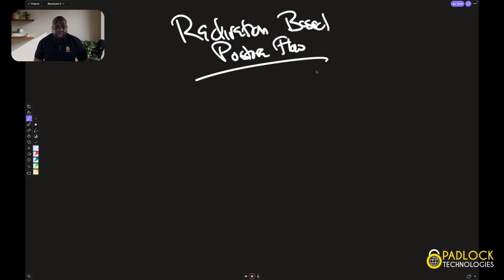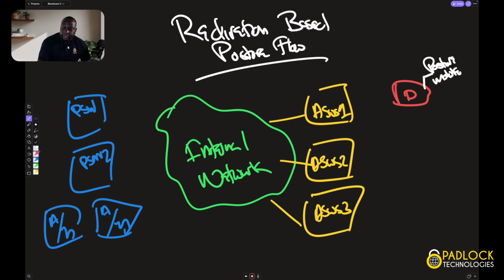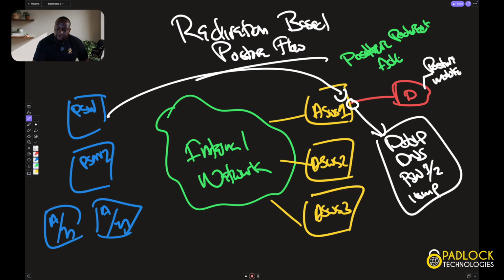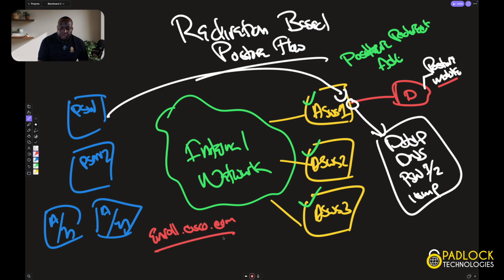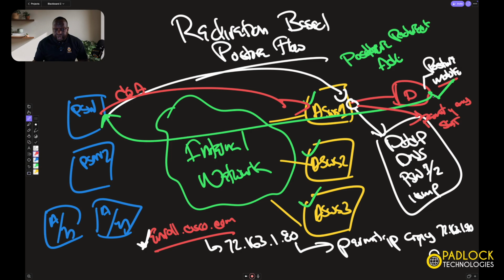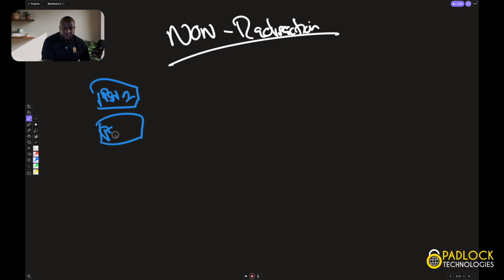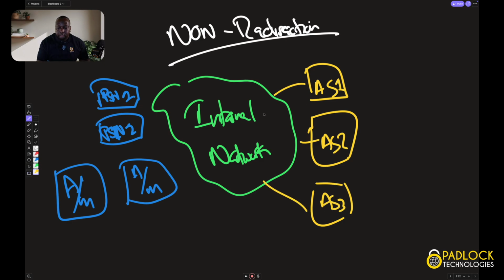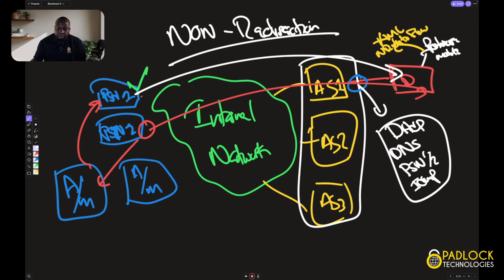Redirection vs Non Redirection Posture Flow